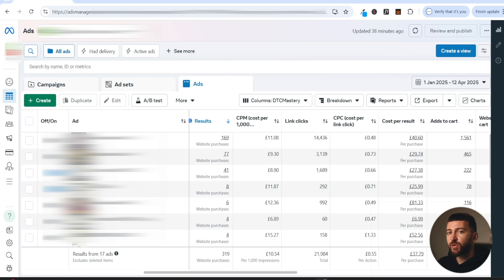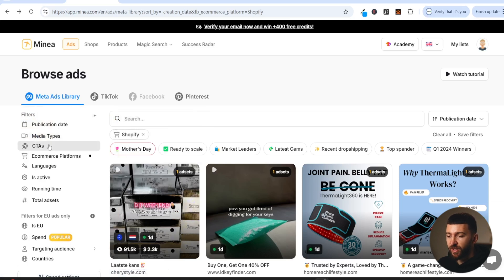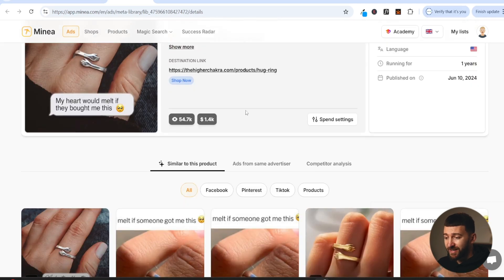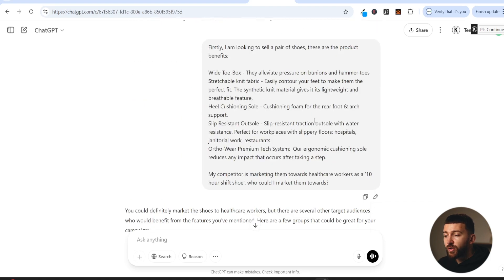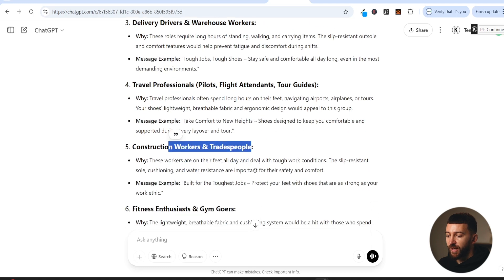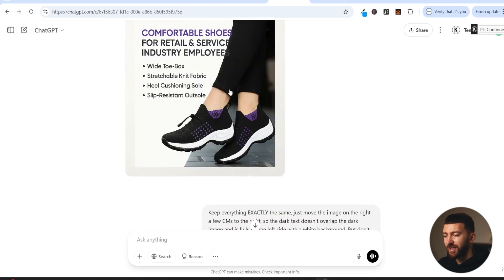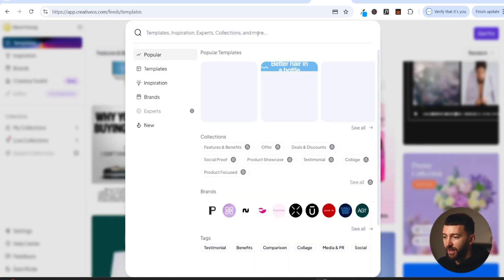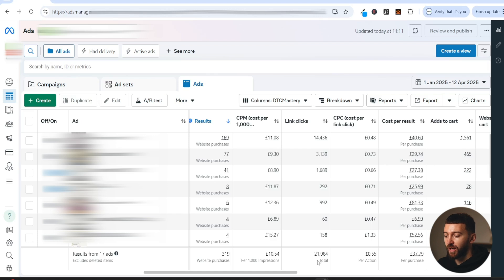How to Create Facebook Image Ads for Shopify Dropshipping using ChatGPT (2025)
Learn how to create Facebook image ads that actually drive sales in this full tutorial. Image ads for Facebook are a super untapped method of ads for Shopify dropshipping. In this video, I show you my full, step by step strategy, to find Facebook image ads that convert, how to find marketing angles for Facebook image ads and how to create them from scratch using various tools such as Canva.

00:00:00 - Intro
00:01:20 - How to Find High Converting Facebook Image Ads
00:06:11 - How to use ChatGPT to create Facebook Image Ads
00:11:24 - How to use CreativeOS to create Facebook Image ads